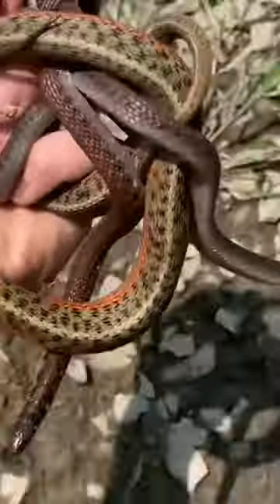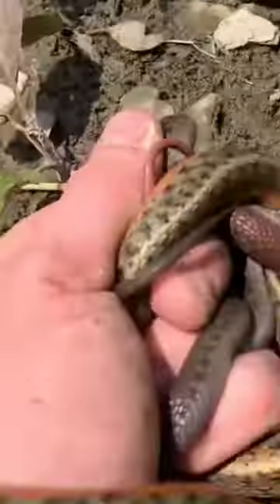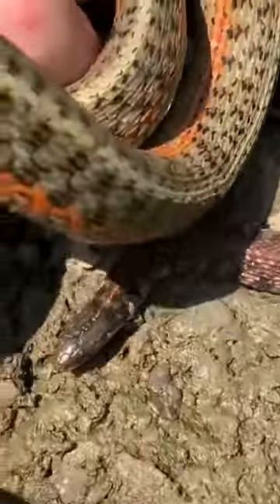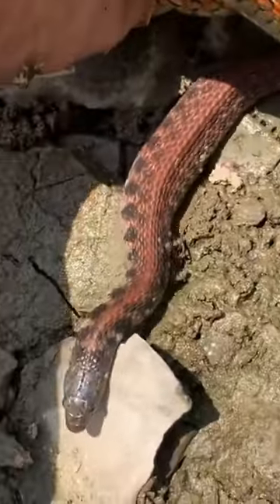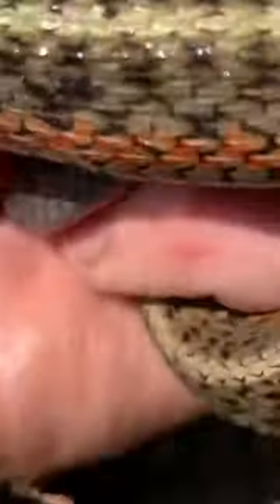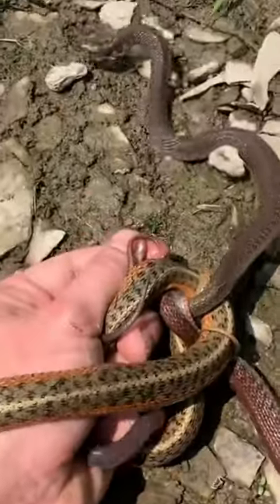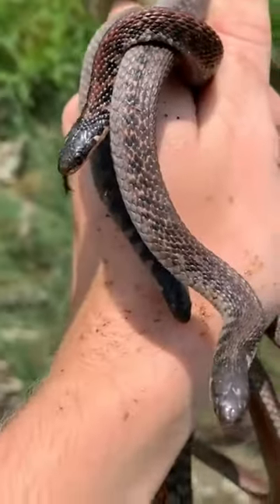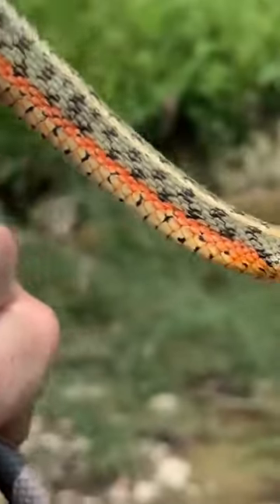Glowing Garter Snake and Kirtland’s Snakes in Kentucky!